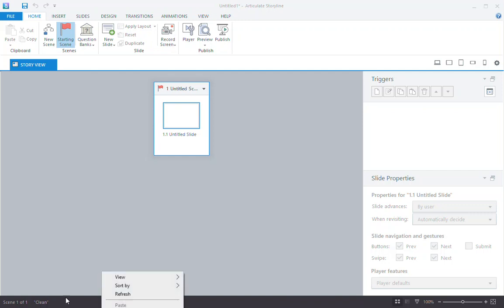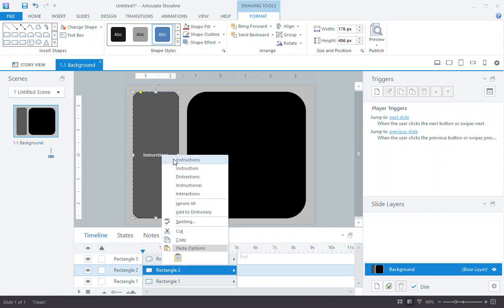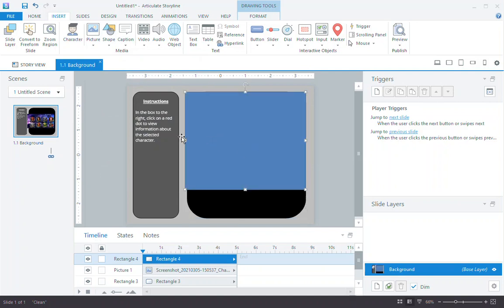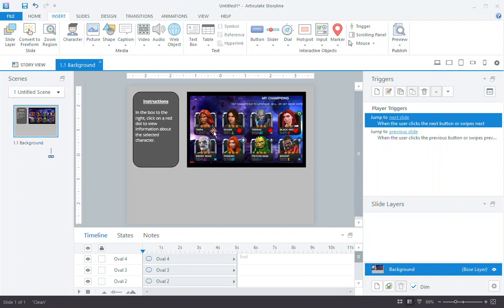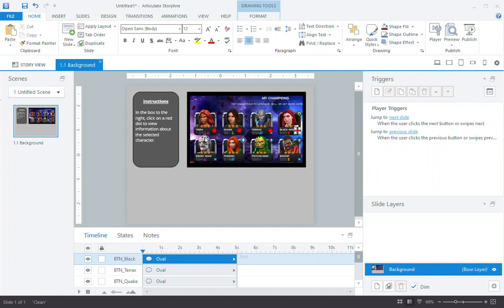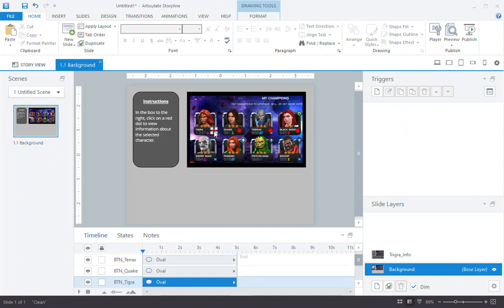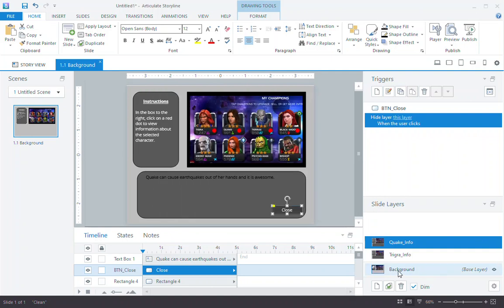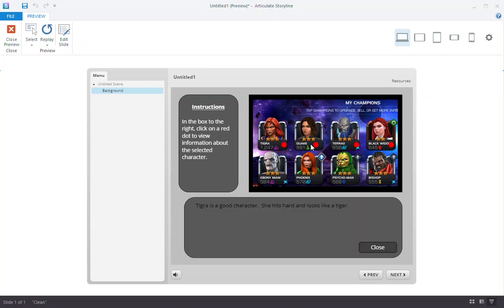Building an Interactive Image in Storyline